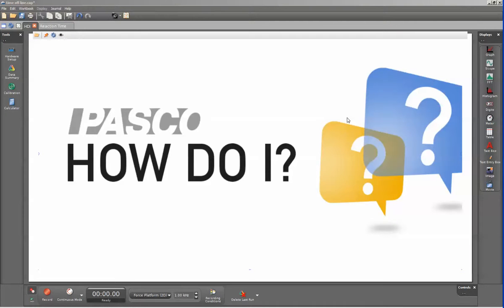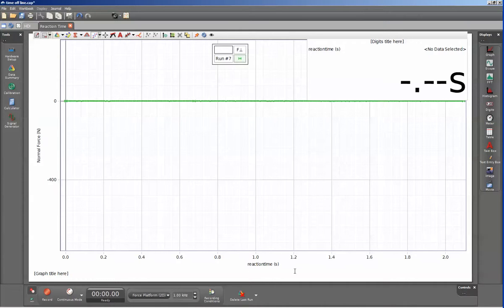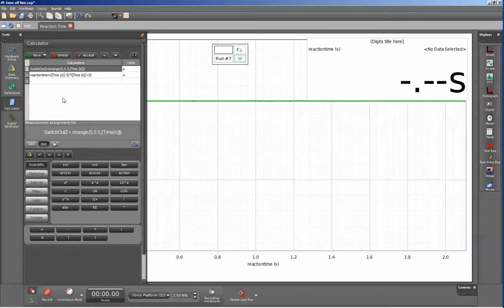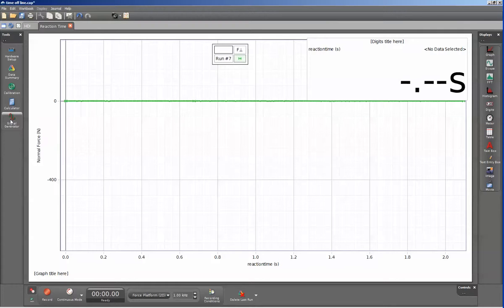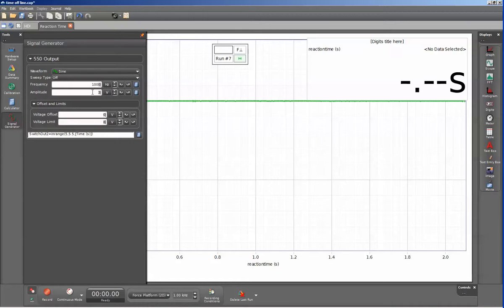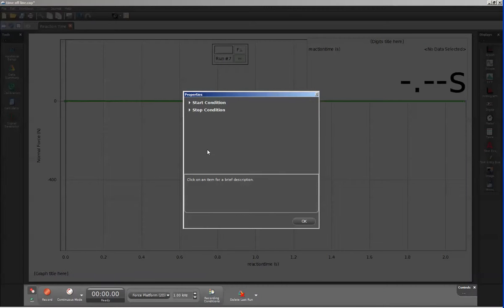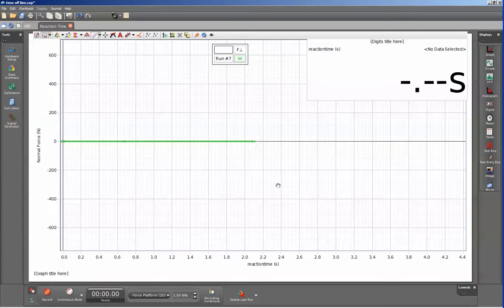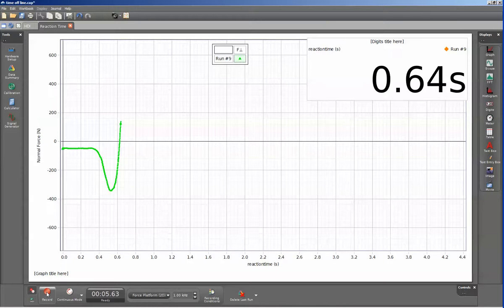Determine Reaction Time (Capstone)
How do I use a force platform and PASCO Capstone to determine reaction times?  Use of the force platform allows for characterization of the reaction times for the large muscle groups used to propel the athlete out of starting blocks or our of their stance rather than fine muscles used for other reaction time characterization.

This file can also be reconfigured to use our strobe accessory to give a visual queue to the athlete.